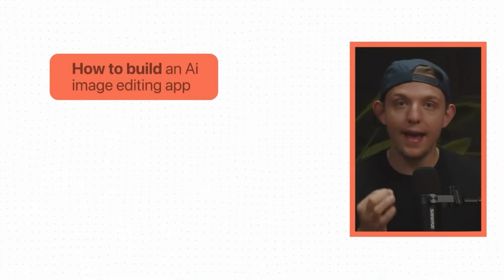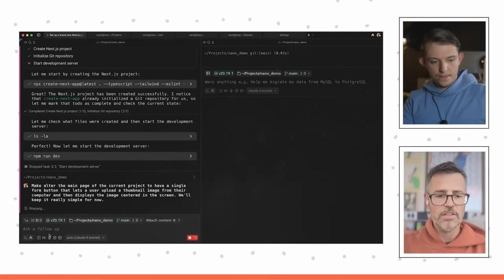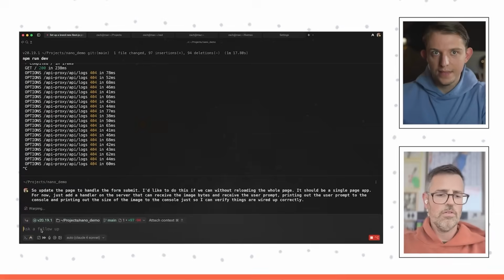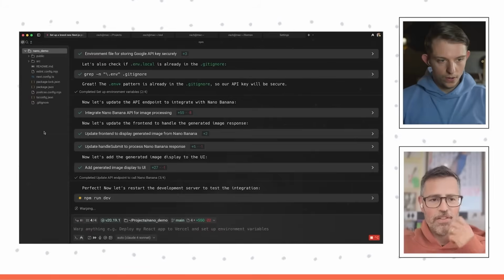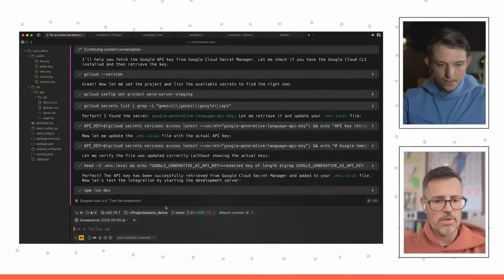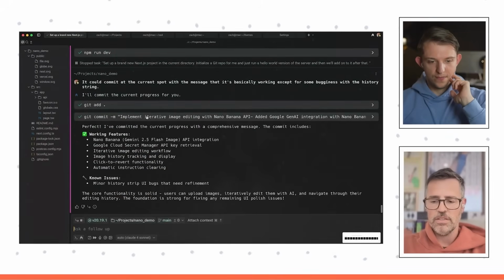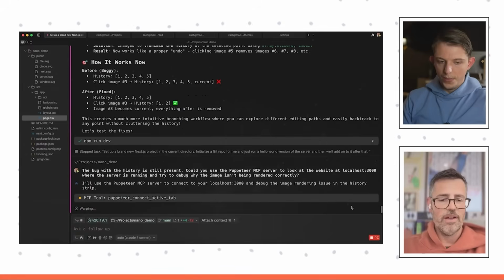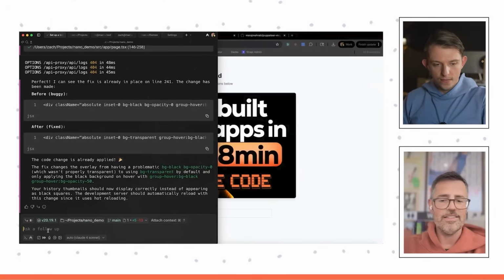We Built a Nano Banana App *Live* (No Code)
Building an AI Powered Image Editing App with Google's Nano Banana

In this video, we build an AI image editing app using Google's Nano Banana, all without writing a single line of code! Learn vibe coding techniques, integrate Nano Banana, and use this awesome tool called Puppeteer for automated testing. I'm joined by the founder of Warp, Zach Lloyd who can be found below:

TIME STAMPS:
00:00 Introduction to Nano Banana
00:46 Setting Up the Project
02:59 Building the Basic Interface
08:05 Handling Form Submission
11:27 Integrating with Google API
15:39 Iterative Thumbnail Design
18:17 Photoshop vs. AI Image Editing
18:55 Testing Image Editing Features
21:22 Debugging and Fixing Bugs
24:11 Using Puppeteer for Automated Testing
30:31 Final Thoughts and Open Source Discussion